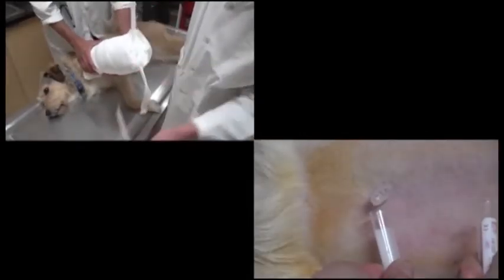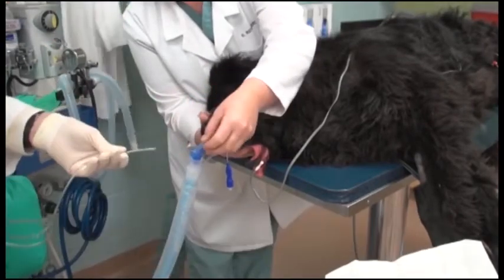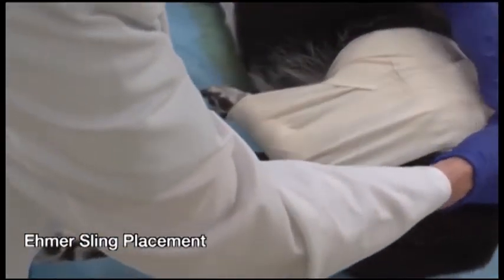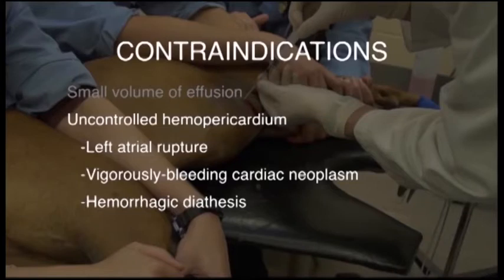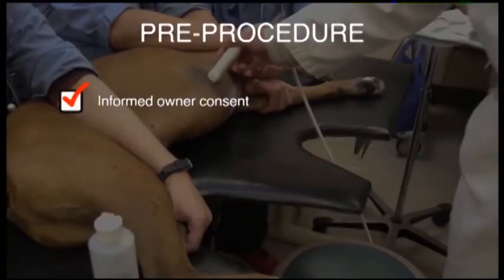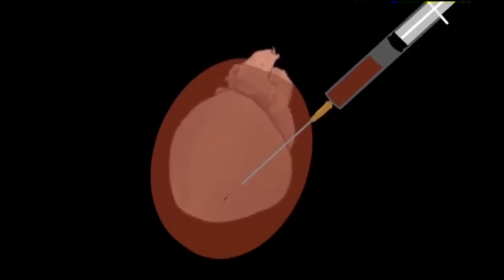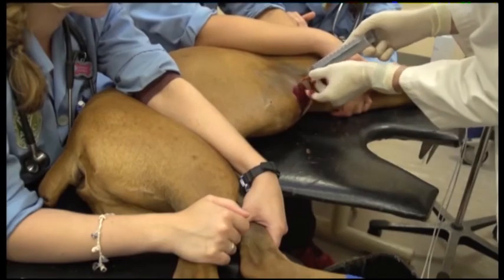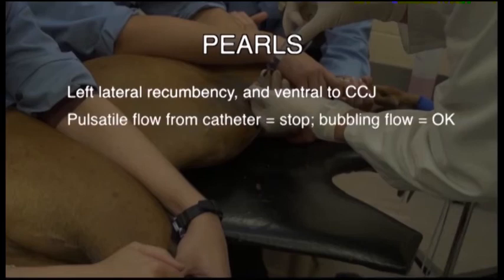Elsevier’s Veterinary Medicine Clinical Skills Videos - Small Animal Procedures and Techniques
Elsevier provides a video guide on the veterinary medical procedure Pericardiocentesis.